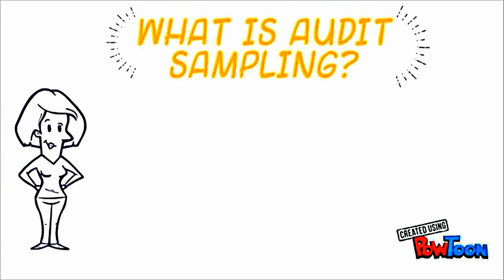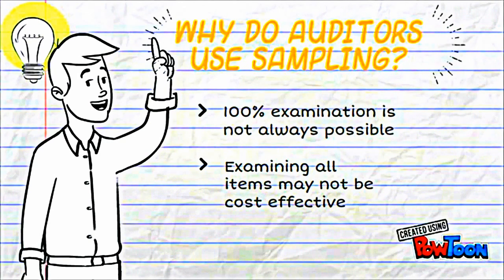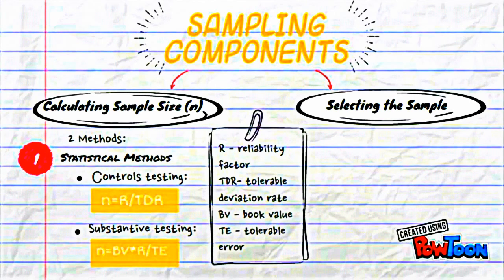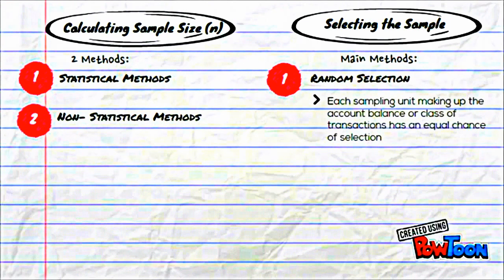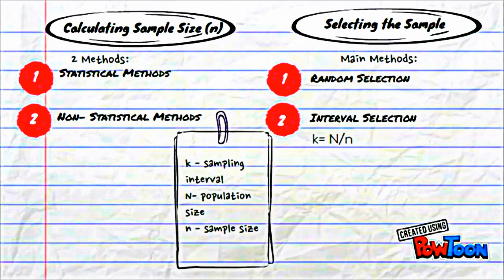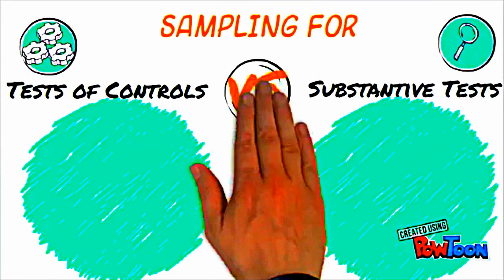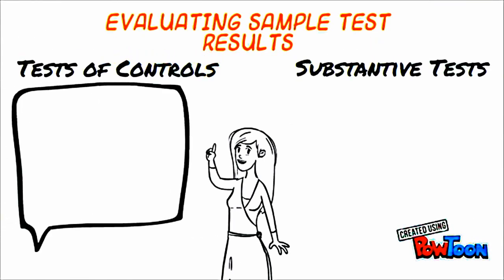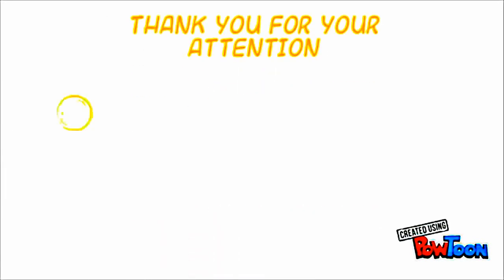Audit Sampling ASA 530